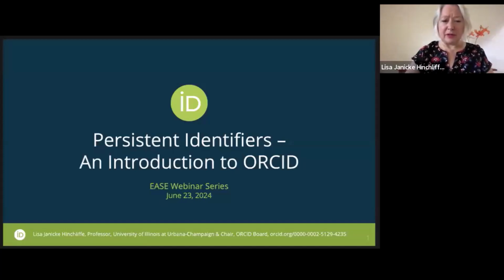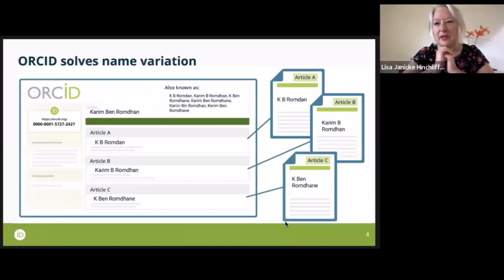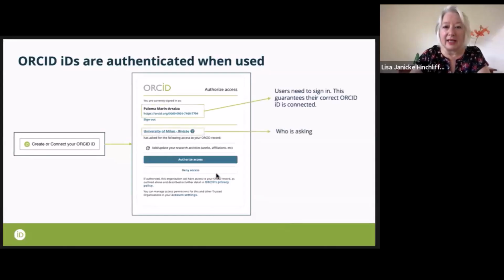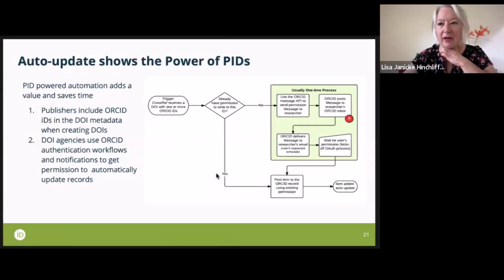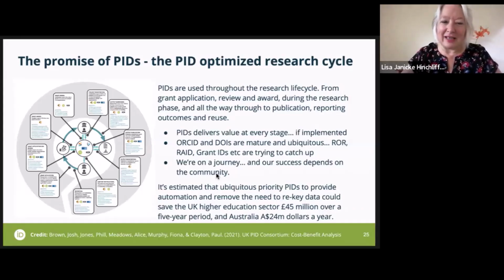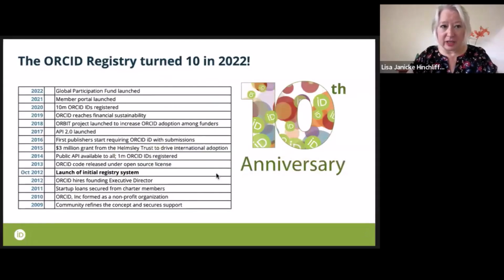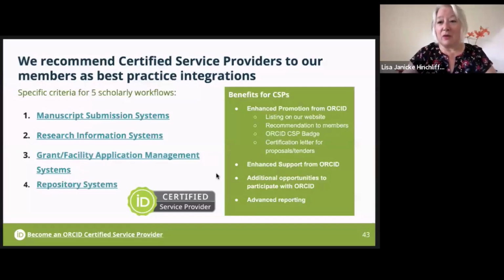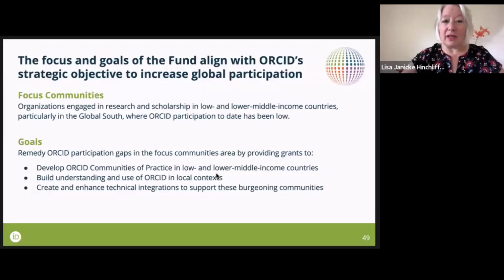Persistent Identifiers for People: An Introduction to ORCID (EASE webinar, July 2024)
Persistent Identifiers for People: An Introduction to ORCID
Tuesday, 23 July 2024
Speaker: Lisa Janicke Hinchliffe

ORCID, which stands for Open Researcher and Contributor ID, is a global, not-for-profit organization financially sustained and governed by its member organizations. ORCID’s vision is a world where all who participate in research, scholarship, and innovation are uniquely identified and connected to their contributions across disciplines, borders, and time.

What many people think of when they think of ORCID is the ORCID iD, which is a unique, persistent identifier free of charge to researchers, and the ORCID Record that is connected to an ORCID iD. But, ORCID is much more — technologies, services, and communities of practice — that enable ORCID integration to facilitate data linkages, create system efficiencies, and maximize researcher impact.
In this webinar, Lisa Janicke Hinchliffe, Chair of the ORCID Board and a professor/librarian at the University of Illinois at Urbana-Champaign, provided an overview of ORCID in the context of the contemporary persistent identifier landscape and shared efforts to further catalyze the global reach and engagement of ORCID.

This event was free and open to all.

Index:
00:13 Welcome and introduction from Mary Hodgson, EASE Secretary
02:33 Lisa Janicke Hinchliffe
03:47 Product overview – what is a PID?
10:10 How does ORCID work in practice?
24:14 ORCID as an organisation
29:16 ORCID Community
32:24 Supporting adoption of ORCID
39:07 Q&A session
58:29 Closing remarks from Mary Hodgson

About the speaker:

Lisa Janicke Hinchliffe
Professor/librarian, University of Illinois at Urbana-Champaign, Chair of the ORCID Board, United States
Lisa is an experienced academic librarian with expertise in information literacy, assessment and metrics, scholarly publishing and communication, and librarian/ faculty collaboration.

Information of past and future training sessions hosted by EASE can be found on our events pages